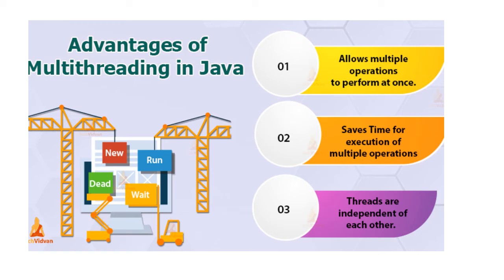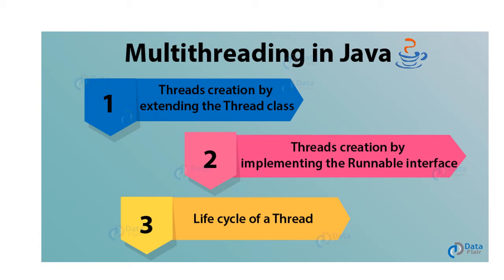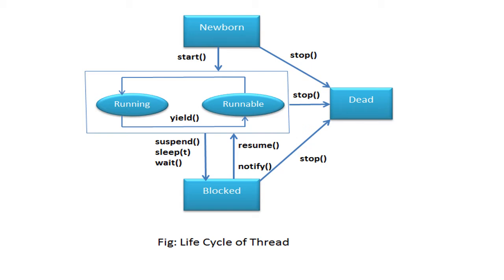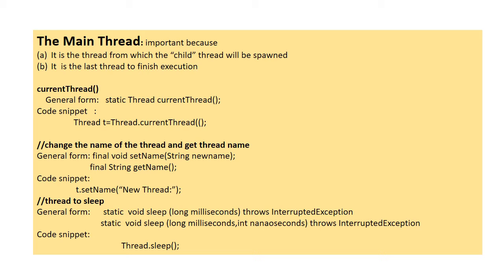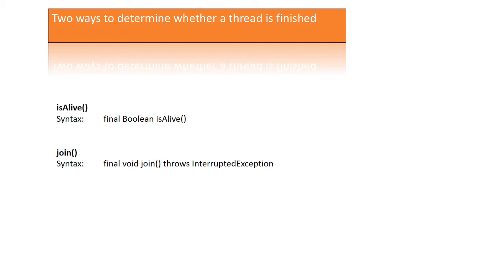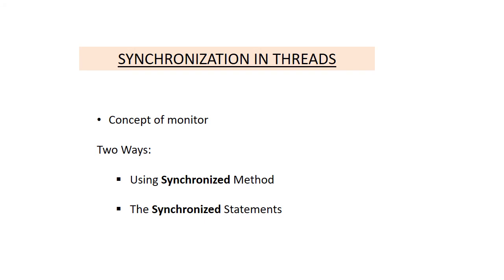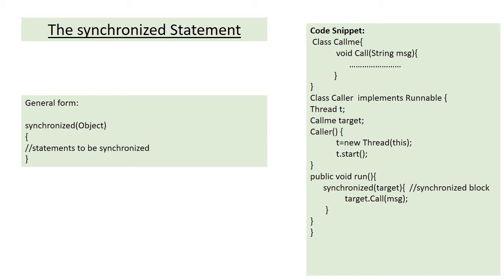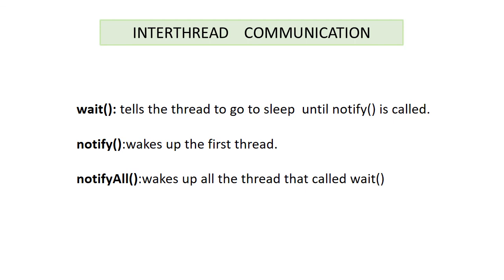MULTITHREADING IN JAVA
BRIEF OVERVIEW OF MULTITHREADING IN JAVA